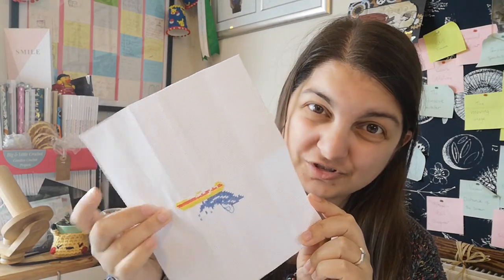The House of Langford Podcast 8 ~ April Round Up: All the Cross Stitching WIPs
I wouldn't say April has been interesting, but I will say it's been quiet, uncertain, eye opening and strange. We are in the unknown in terms of what lies ahead and simply trying to get through day by day/week by week until we can see our friends and family again in some form of normality.

I've dug through a deep pile of WIPs, mainly cross stitch, from years gone by in order to gain some form of achievement and closure during this time. These projects had been long forgotten and they are not alone, with many more still waiting for attention after hibernating for at least 10 years.

But they aren't the only things I have been working on this month, oh no, as well as the 3 cross stitch pieces I've finished in under a week each, I've also managed to complete the embroidery I started at The Stitch Festival in Islington and made massive head way on a beautifully tropical McCalls jacket. The knitting has come out and I've learned a new cast on technique, as well as completing a Diploma with The Centre of Excellence too. I'm a sucker for studying and learning new skills.

There's a brand new WIP to work on alongside my older pieces and I'm looking forward to seeing more finishes in the near future, as all we have at the moment is time on our hands...

Finishes are as follows:
Monogram Cross stitch and Cupcake Cross Stitch from Hobbycraft designed
Wizards Potions (Teddy witch) - DMC kit
Share a Smile Carebear - DMC kit
Indian Scene (Oriental Scene) - CrossStitcher magazine February 2005

WIPs:
Tropical Birds jacket - McCalls M7513, fabric is LORY Digital Collection Designed for you by Poppy EUROPE
Tribal Butterfly Cross Stitch by Sparklies, stitched on hand dyed 28Ct Evenweave using DMC310 stitched over one
Toadally stitched on white 18Ct Aida by Rachel Von Habsburg (no Etsy shop as yet)
Cable Cowl by Carol Collinson at Beautiful Things worked in WI Aran held double (See All the Shawls for more info on yarn)
Garden Shawl by Anniken Allis worked in Manos Del Uruguay yarn in Tannat colourway from Rooster Yarns

~ Maddison